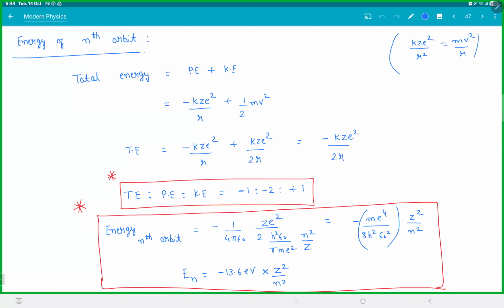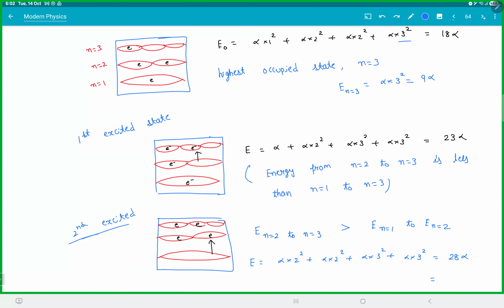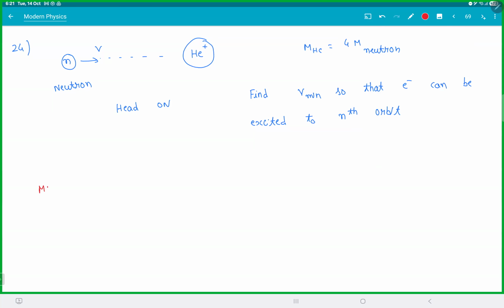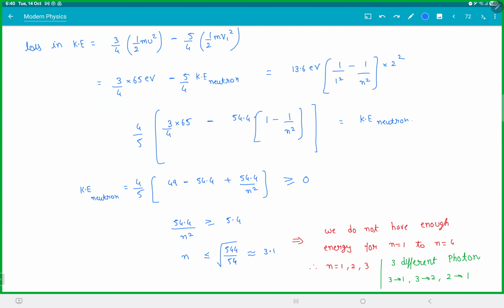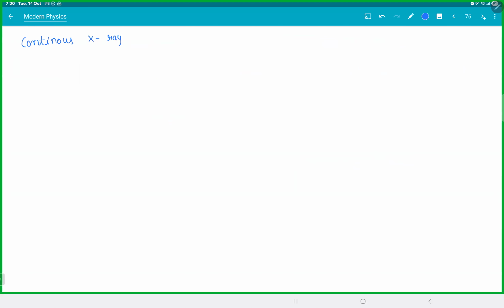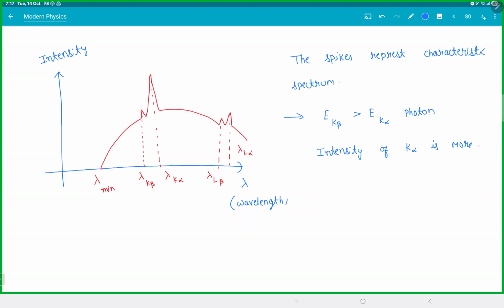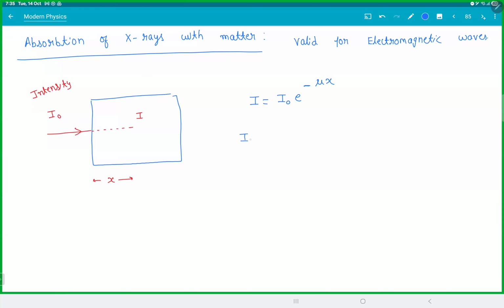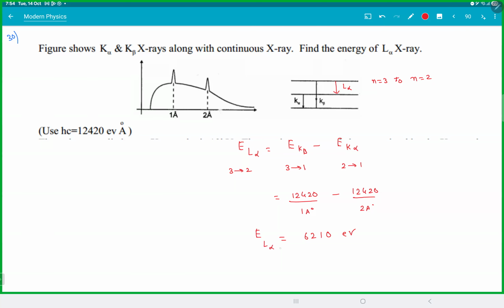Modern physics 3